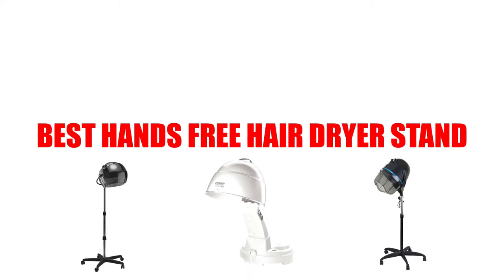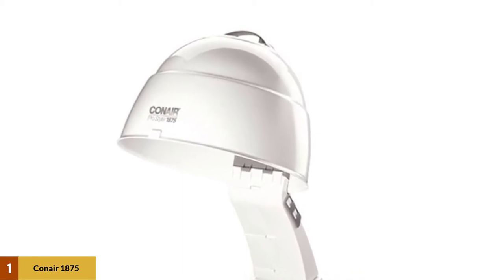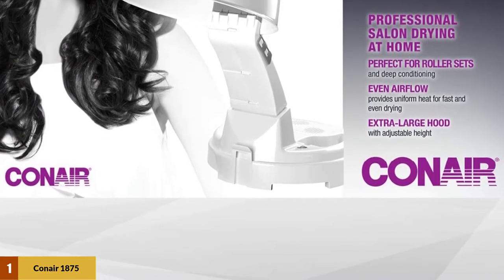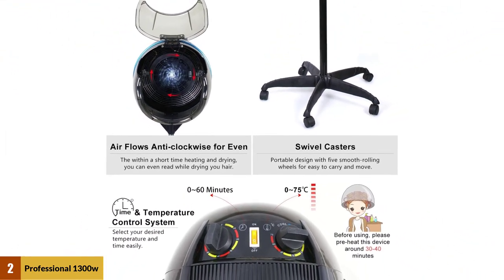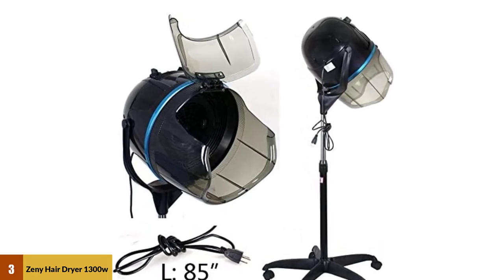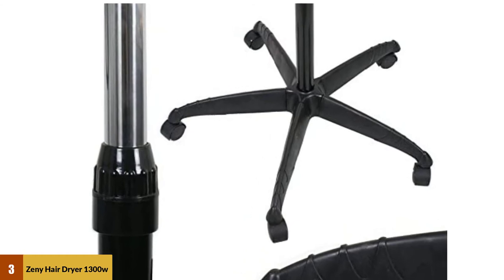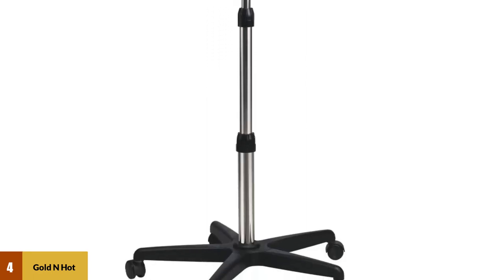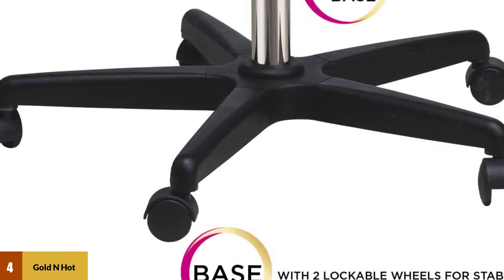Best Hands Free Hair Dryer Stand 2024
See update price & customer reviews of top 4 Hands Free Hair Dryer Stand Reviews:
Are you searching for the Best Hands Free Hair Dryer Stand?

If so, then you are in the right place for getting essential information on Hands Free Hair Dryer Stand.

In This Hands Free Hair Dryer Stand Review Video, We Will show you 7 top rated Hands Free Hair Dryer Stand to buy in 2021.  We made this list based on our personal opinion based on their price, quality, durability, brand reputation, User Feedback and other related issues.

Jump to the Section:
00:00 Introduction.
00:18 Conair 1875 Watt Pro Style Bonnet Ionic Hair Dryer Reviews.
01:04 Professional 1300W Adjustable Hooded Floor Reviews.
01:49 ZENY Hair Dryer 1300W Adjustable Hooded Reviews.
02:46 Gold N Hot Professional 1875W Bonnet Dryer Reviews.